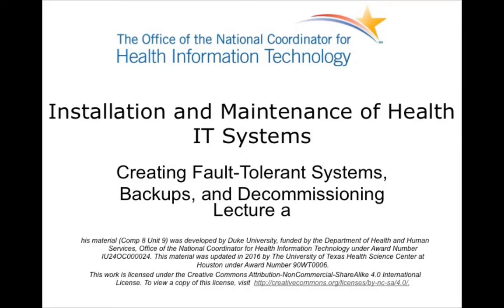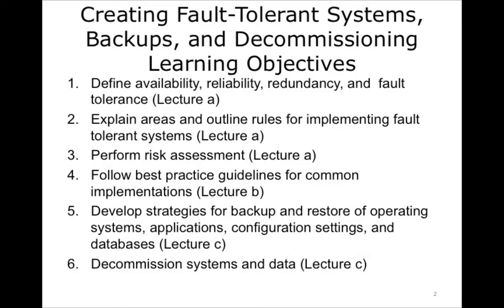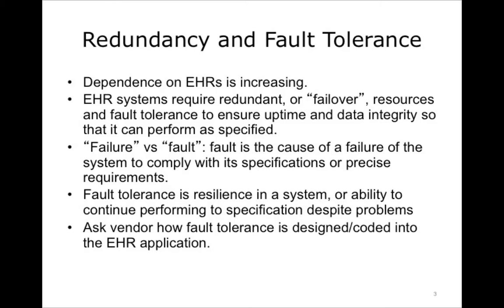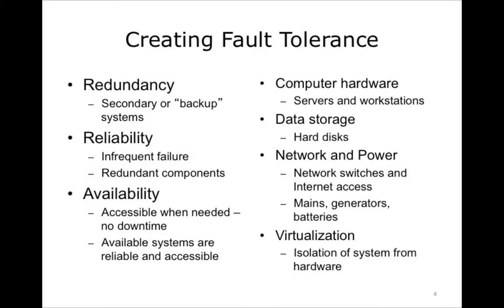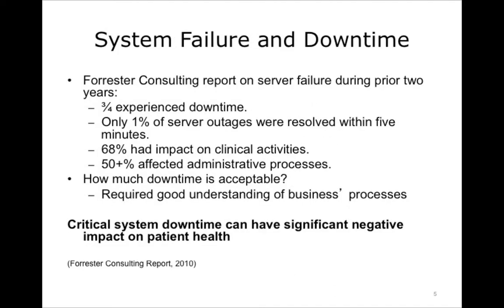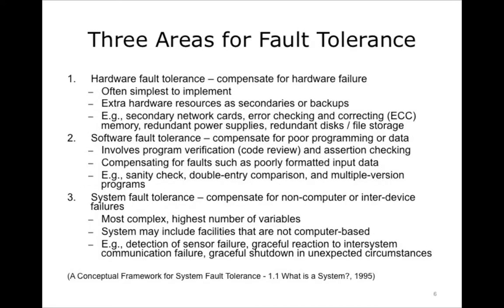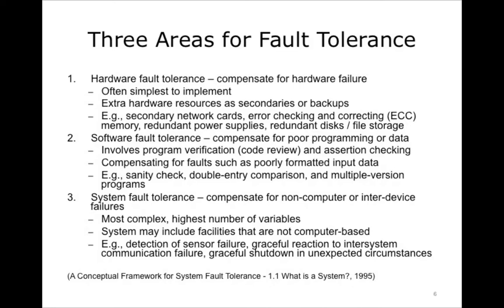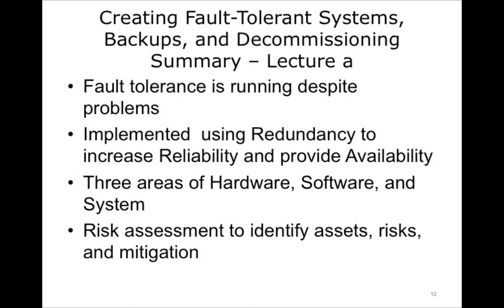ONC Component 8 Unit 9 Lecture a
Component 8: Installation and Maintenance of Health IT Systems

Unit 9: Creating Fault Tolerant Systems, Backups, and Decommissioning

Lecture a: Six Rules of Fault Tolerance:
 • Redundancy and Fault Tolerance
 • Availability
 • Reliability
 • Redundancy
 • Areas for fault tolerance
 • Hardware
 • Software
 • System
 • Risk Assessment

Description: This component, Installation and Maintenance of Health IT Systems, covers fundamentals of selection, installation, and maintenance of typical Electronic Health Records (EHR) systems.
This unit, Creating Fault-Tolerant Systems, Backups, and Decommissioning, will discuss ensuring availability and resiliency through fault tolerance, data reliability through backup, and secure decommissioning of EHR systems.

Summary: In this lecture we defined fault tolerance as a system’s ability to continue performing to specification despite problems. The idea is to minimize downtime and maximize availability through reliability and redundancy.
Hardware, Software, and Systems are three areas that should be fault tolerant
To make systems more fault-tolerant, use risk assessment to evaluate potential problems, then mitigate those potential problems using best practices.